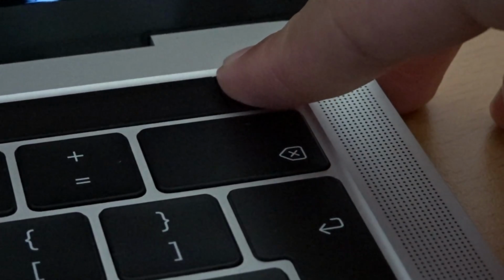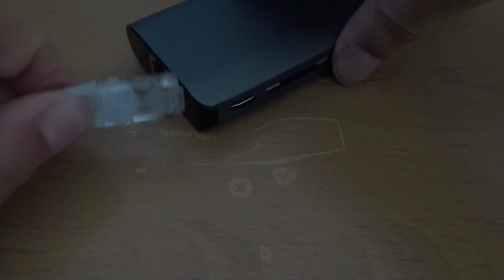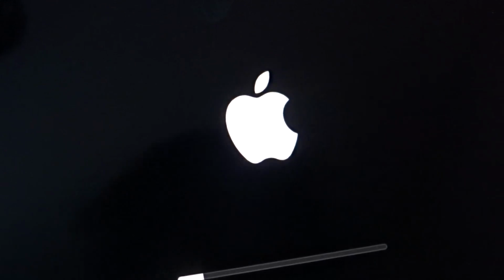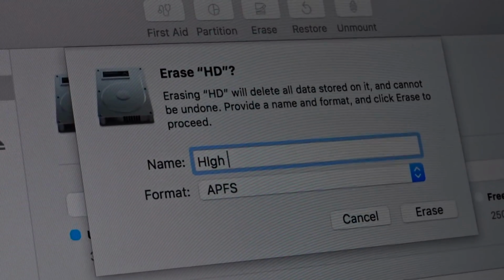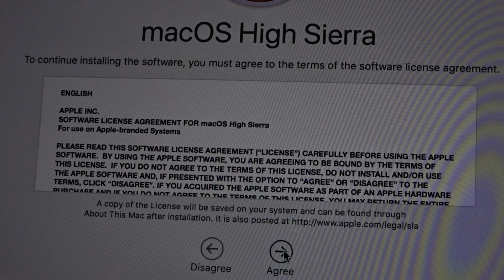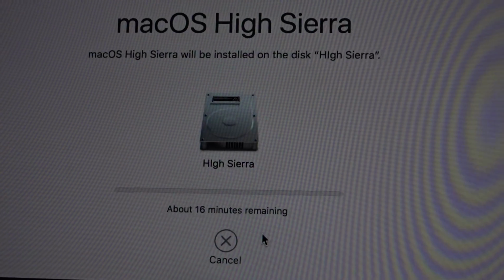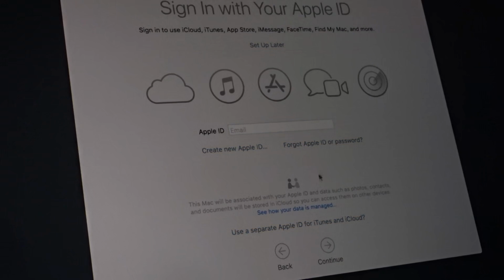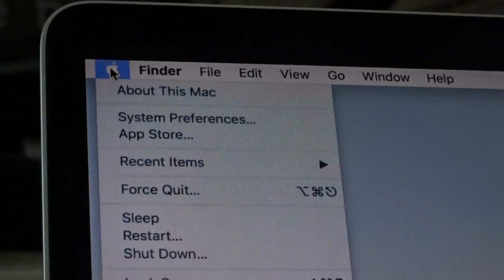How to Fix the Mac Folder Question Mark Error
Have you got a folder with a question mark when turning on your Mac? Here's how to fix it!

In this video, Noah shows us how to reinstall the original OS on your Mac when you are faced with this error. The error means that your Mac can't find an operating system to run. You'll have to have an internet connection to use this method - if you don't, follow the instructions from another Mac.